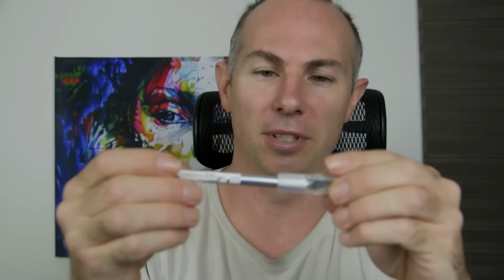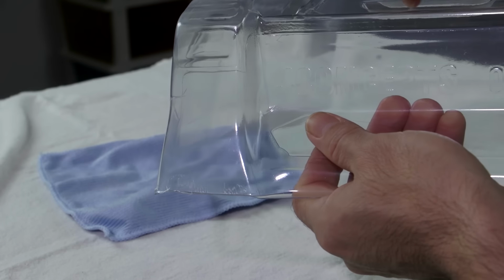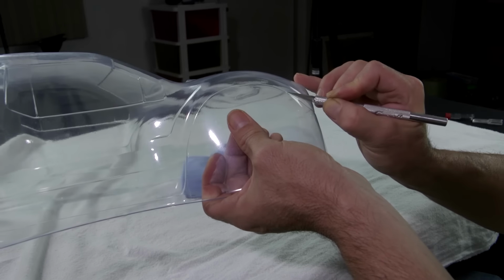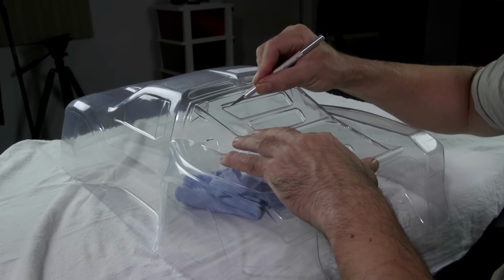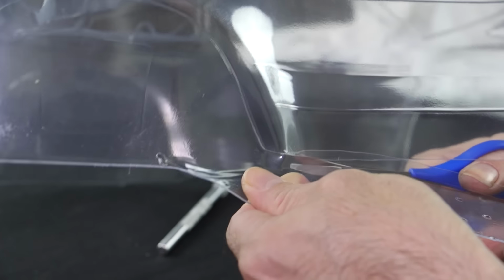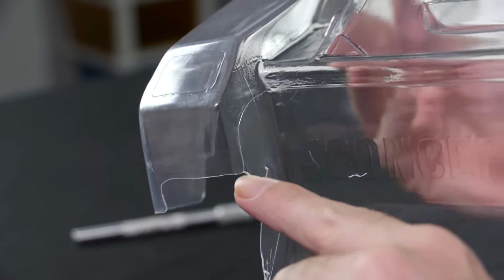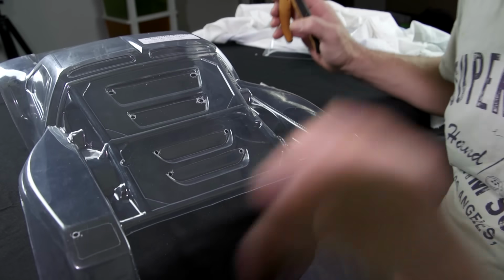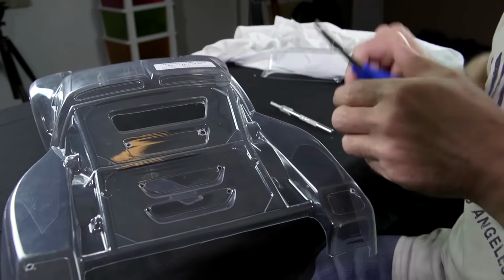RC How to Trim and Score a JCONCEPTS illuzion Hi Flow Body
RC How to Trim and Score a JCONCEPTS illuzion Hi Flow Body for short course truck 1/10 Scale
This is my prepping my body for painting, the cut outs are the hardest, don't try drilling like id did, I would cut to a had a use the score to peel it out.  The small cut outs are a pain in the ass, but doing it to body is great.